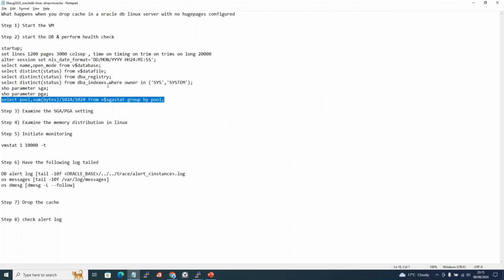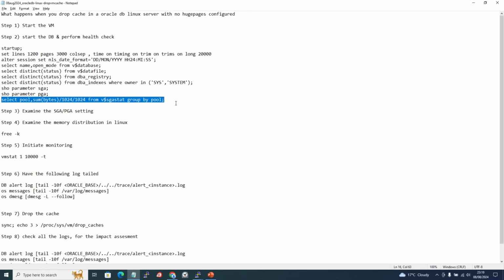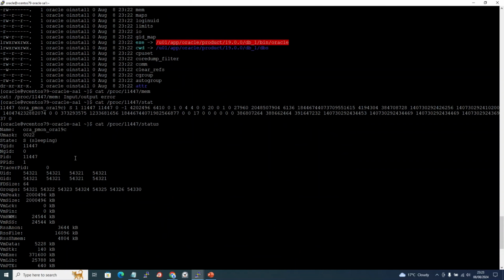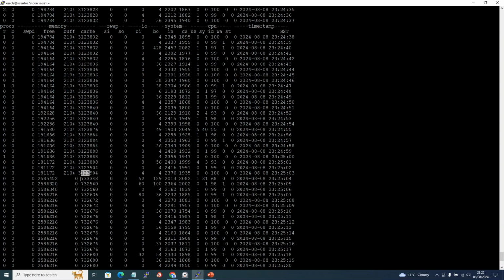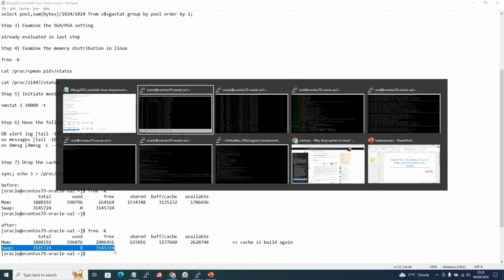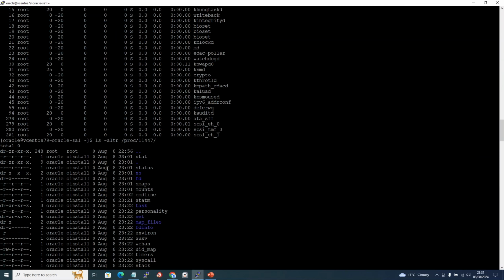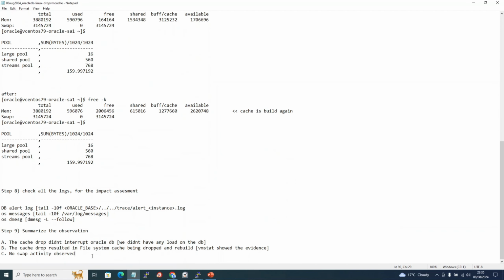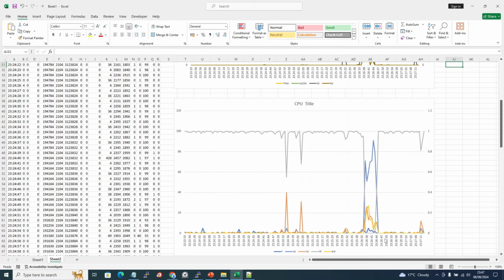What happens when you drop cache in a oracle db linux server with no hugepages configured with ASMM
Dear Viewers,

In this video, we will learn the impact of cache drop linux command on oracle db memory.

Thanks